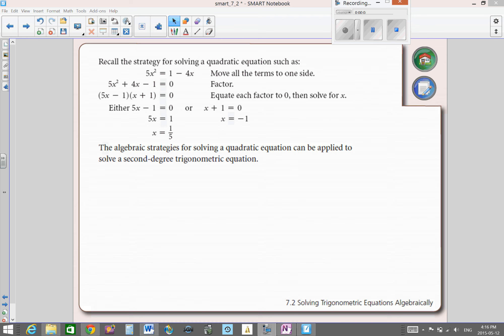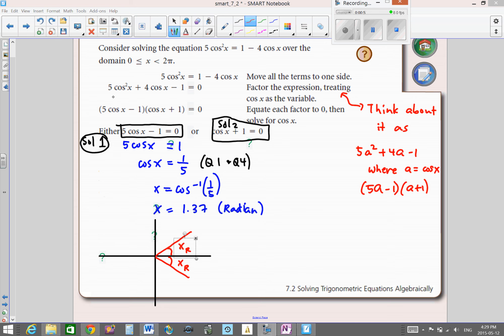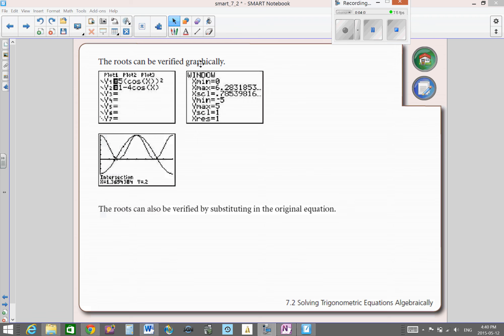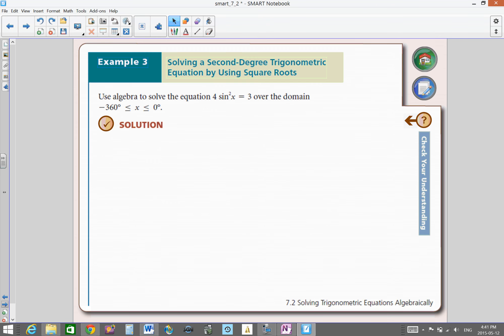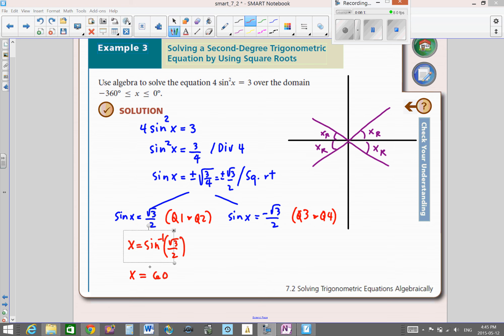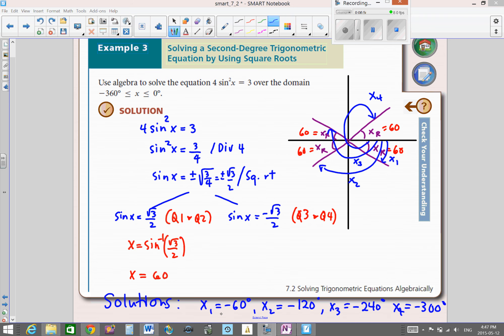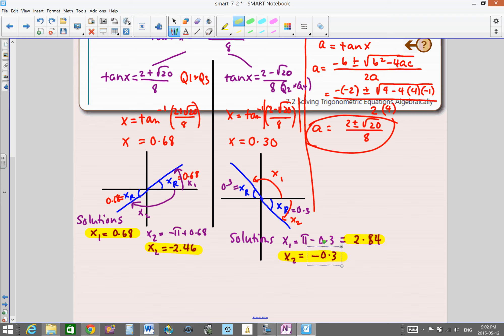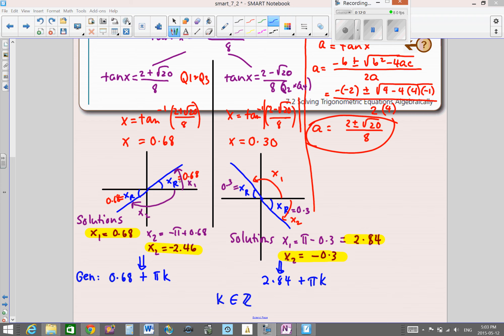7 2 Part 2